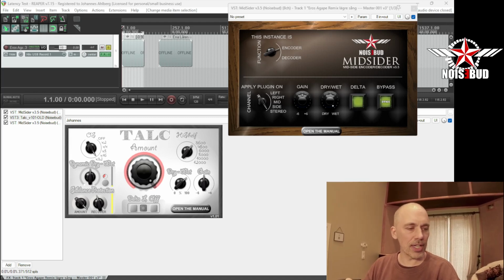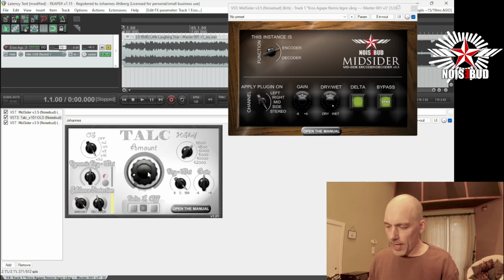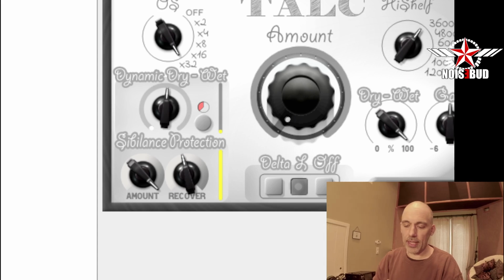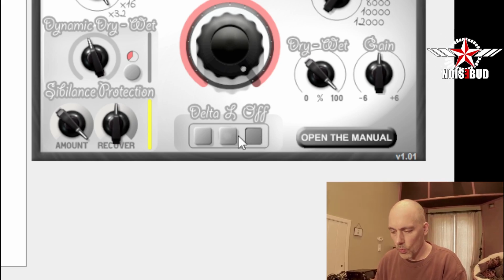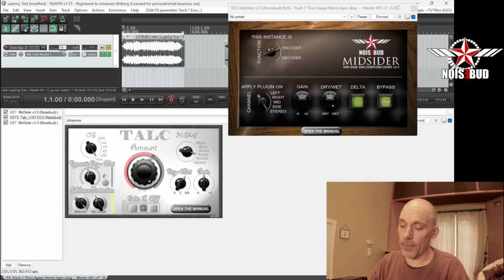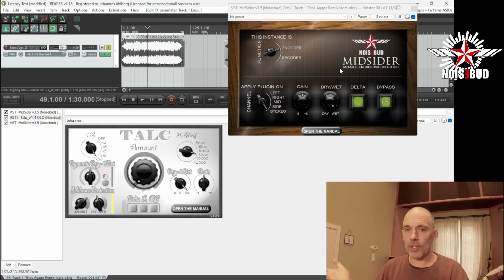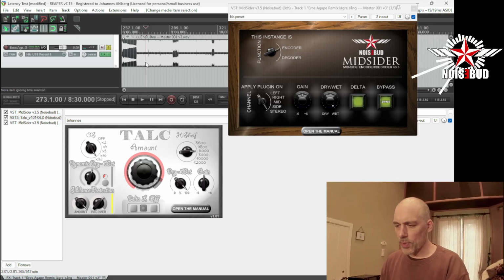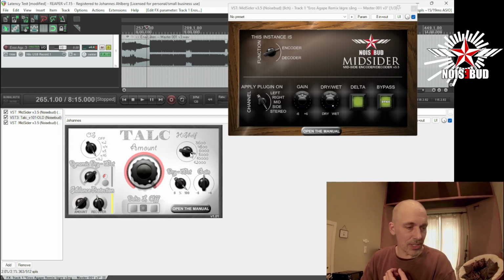Noisebud - TALC - Let your High-end glow!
Noisebud TALC combines a linear phase Hi-Shelf boost with the saturation engine from Noisebud Square2 for added color, but that's just the beginning. What sets TALC apart are its two dynamic algorithms that intelligently control the processing applied to your signal.

First, the “Dynamic Dry-Wet” section features a slowed-down envelope follower with threshold control. This dynamic processing follows the natural energy of your music, applying more boost during intense parts to enhance the song’s natural energy.

Second, the “Sibilance Protection” section ensures that any audio parts at risk of sounding too bright or harsh are temporarily bypassed, maintaining the original signal integrity. This section operates in two steps: it detects sibilance and then identifies loud transients in the upper spectrum. The result is that TALC only boosts background elements, creating an open, detailed sound—like putting on your glasses.